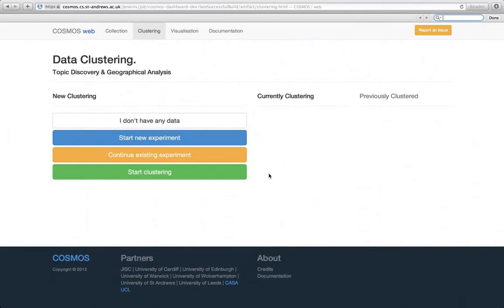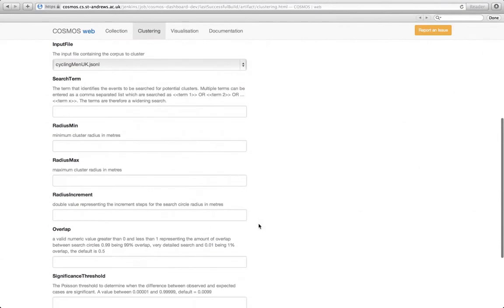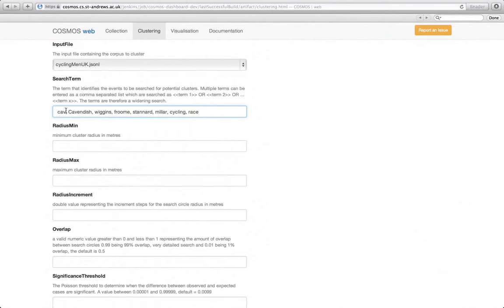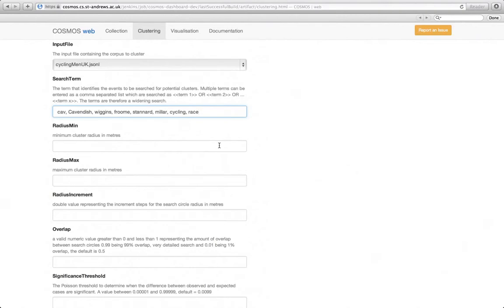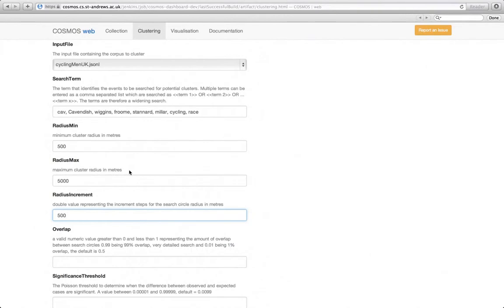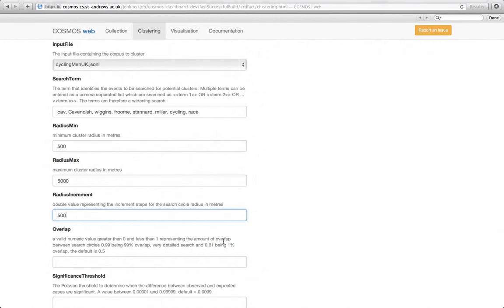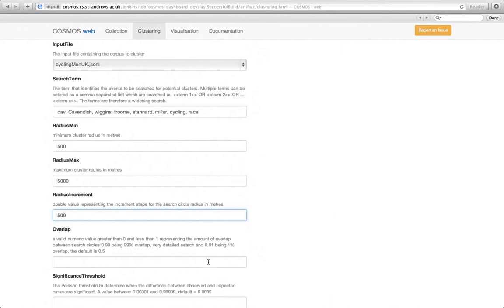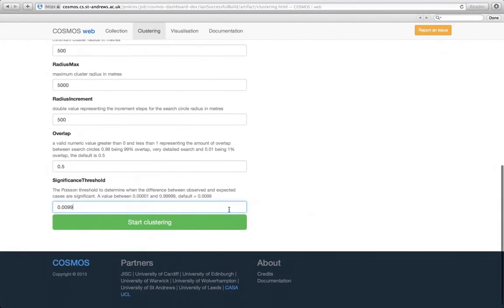COSMOS GAM tool: Experiment setup